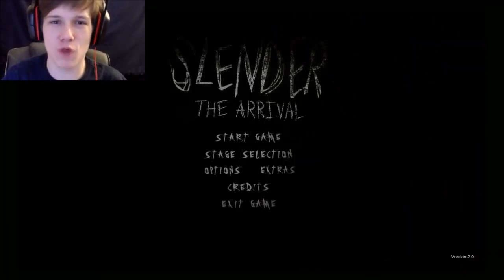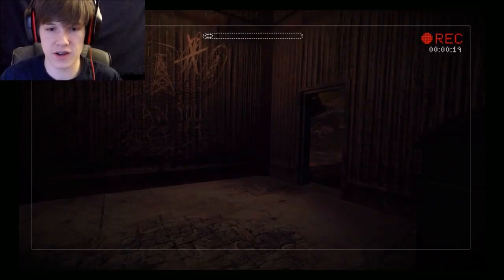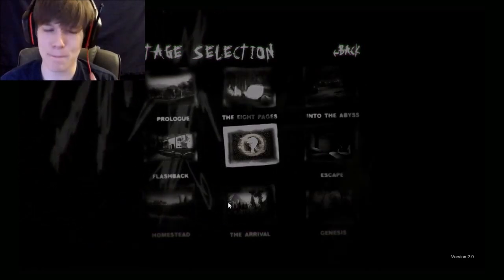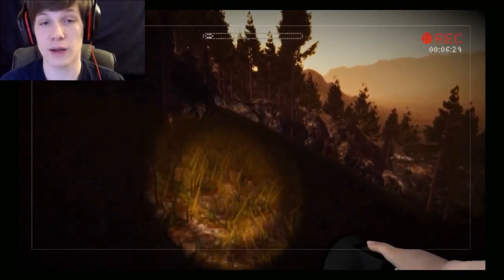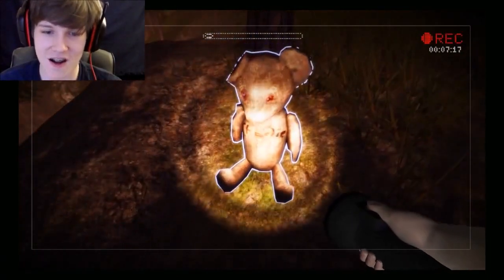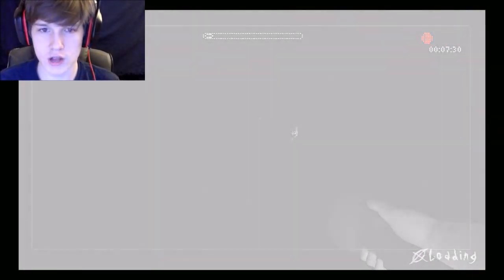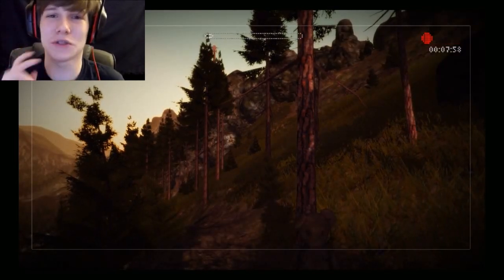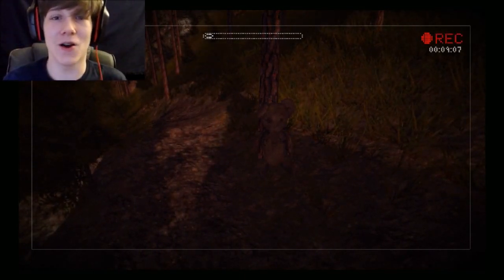Where's Charlie Gone | Slender: The Arrival | Part 5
For starters, why aren't you watching your kids more carefully and why do you look so blocky?

You could also "bell" me, just sayin. Think about it, you could be the one who types "first!!!" in the comments.